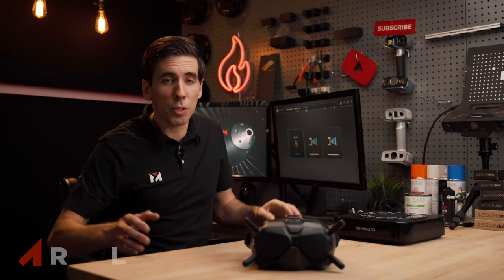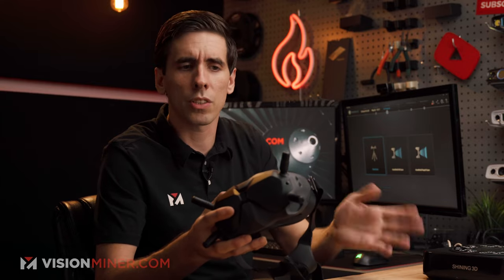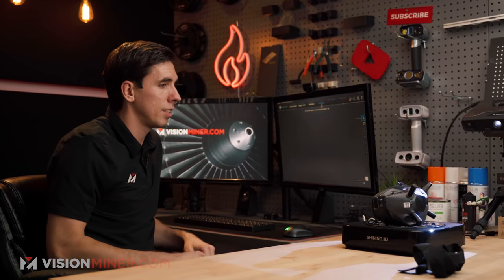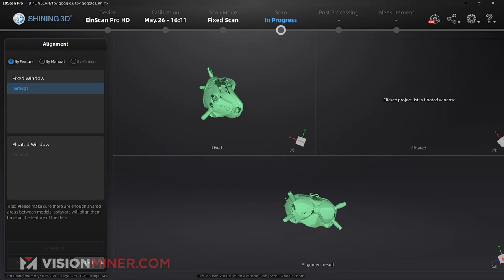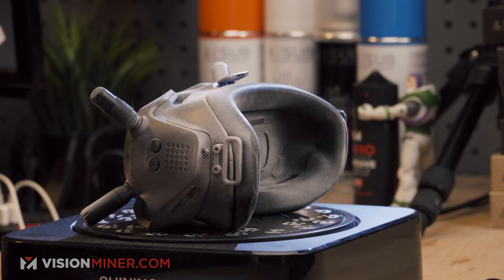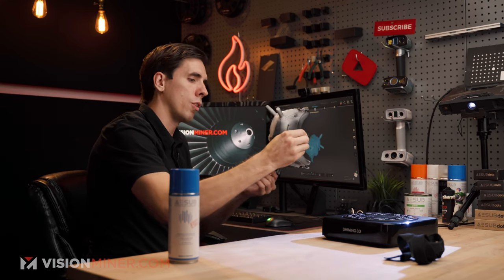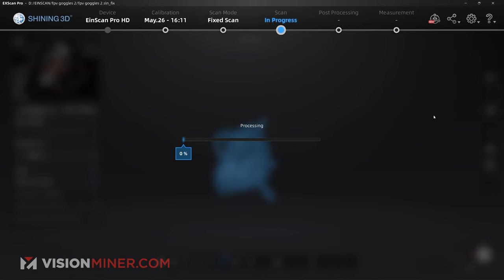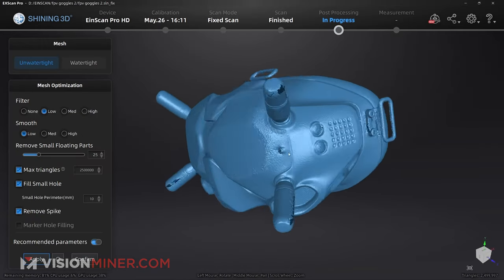3D Scanning with the Einscan Pro HD - DJI FPV Goggles - Workflow 2022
Today Rob shows you how to scan a pair of FPV goggles using the Einscan Pro HD from Shining 3D.

The Einscan Pro HD 3D Scanner is Shining 3D’s latest addition to their lineup of scanning solutions. Building upon the Pro 2X Plus which we reviewed last year, the Pro HD edition improves upon what was already one of our favorite scanners on the market.

This year’s upgrades mainly focus on upgrading the scanning resolution and improving its ability to render more complex objects. The handheld scanning mode is improved through a new light projection model that gives it the stripe pattern scanning which was traditionally used in Fixed Scan Mode and makes it available for handheld scanning. This greatly improves resolution when scanning free handed for larger objects bringing them closer to the resolution and quality seen in the fixed scan modes. The new projection module combined with an  updated software algorithm means the EinScan Pro HD is capable of scanning a wider range of objects of dark or black color and casting metal surface, enriching the capability for 3D scanning of materials.

Other new features include faster scanning speed and data processing up to 3,000,000 points per second under handheld scan mode, and less than 0.5s for every single frame in Fixed Scan Mode. USB 3.0 provides high speed data transmission.

Check out our other 3D scanning videos where we've scanned vintage skateboards, tried out the iPhone 12 Pro Max's LiDAR scanning features and the unboxing of the Pro HD's predecessor, the EinScan Pro 2X Plus.

We'll have more videos in the future on actually using the scanner, but for now, enjoy Rob's thorough unboxing of the RED bundle by Shining 3D!

At Vision Miner, we specialize in Functional 3D printing, especially high-performance plastics like PEEK, ULTEM, PPSU, PPS, CFPA, and more.

►Facebook At Vision Miner, we specialize in Functional 3D printing, especially high-performance plastics like PEEK, ULTEM, PPSU, PPS, CFPA, and more. We also have extensive experience with 3D scanners, and a whole array of solutions available for purchase.